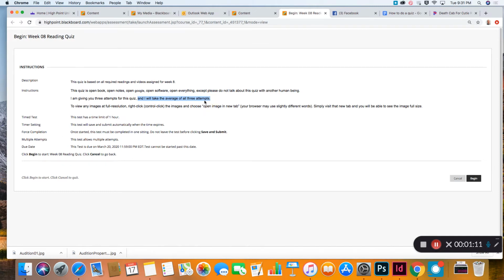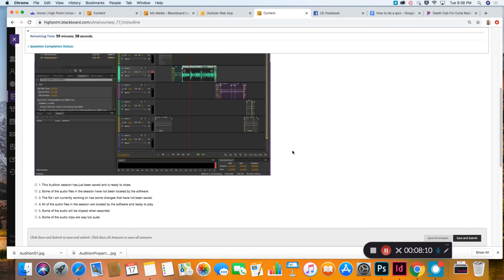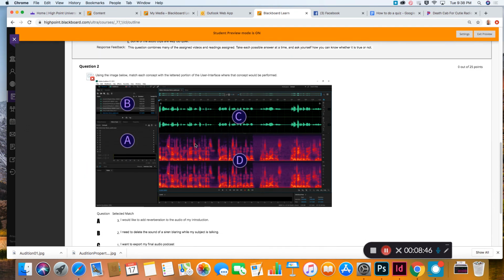Totally Open Blackboard Quizzes 05: Editing your quiz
Totally Open Blackboard Quizzes: How I stopped worrying and learned to love the unproctored online quiz - 05: Editing your quiz

In this video, I show you how to make any last minute changes to your quiz. One big caveat is that you should not plan on making changes AFTER your students take the quiz. But if you do, note that any changes to any of the answers will affect every student who had ever taken the quiz.